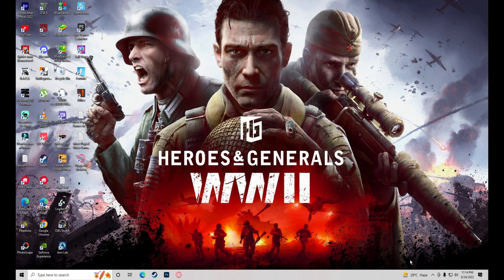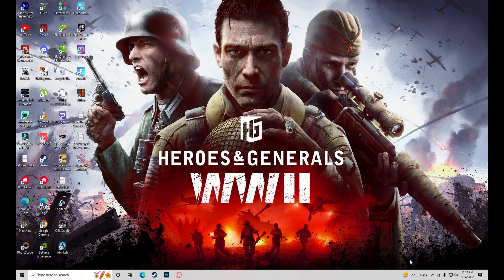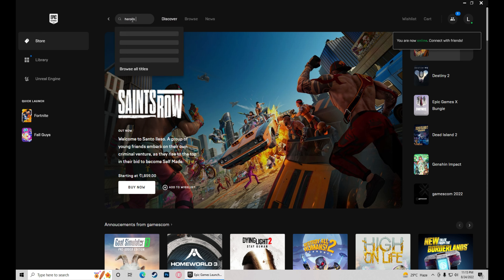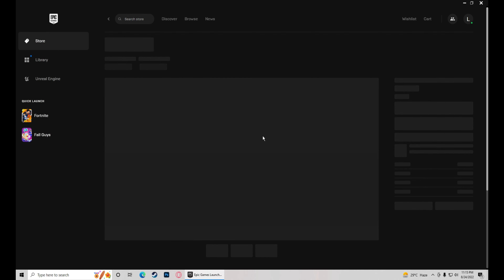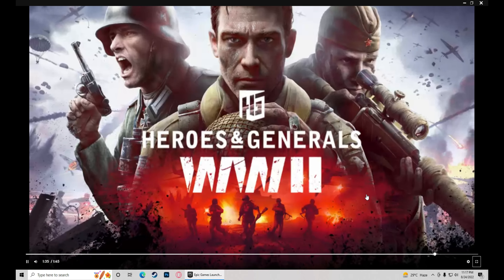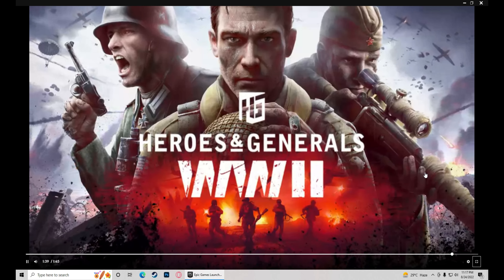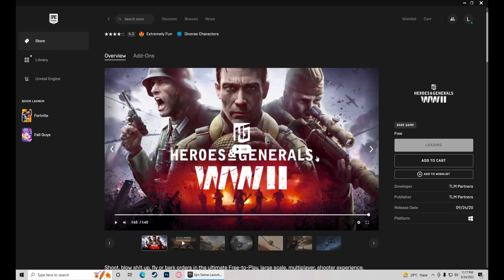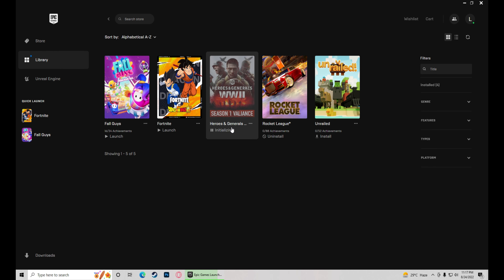Free to Play Shooter - HEROES & GENERALS WW2 | Epic Store Free games@EpicGamesStore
Free to Play Shooter - HEROES & GENERALS WW2 | Epic Store Free games @Epic Games

                                                   Welcome to "KM Pro Gaming":

System Specs: Below

Motherboard                :MPG Z390 Gaming Plus (MS-7B51)
Processor                     :i5 9th generation (9400F)
My Graphic Card          :Geforce Rtx 2070 Super
Ram (Corsair)               :16 gb ram DDR4
Gaming Led   (Benq)   :144 mhz led benq
Mechnical Keyboard   :lighting keyboard cosmic byte
Gaming Mouse            :Logitech  g403 mouse mechanical
Gaming Headphone    :Redgear 7.1 cosmo mic headphones
Gaming Controller       :Redgear Wired Controller

Type of illegal, offensive, and violent content all
Content provided by this channel is meant to
Education, Entertainment, and Gaming purpose only.

Keep healthy and keep smiling.